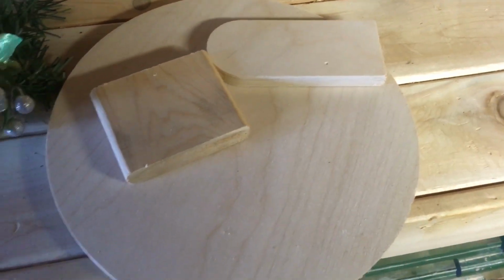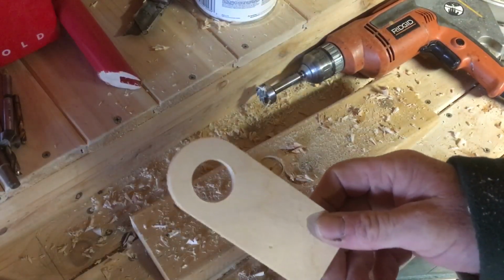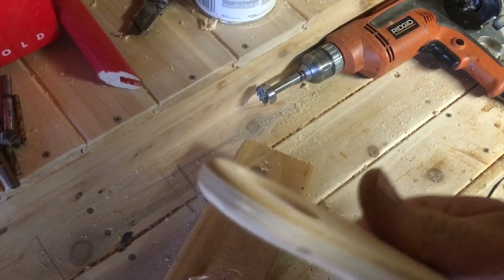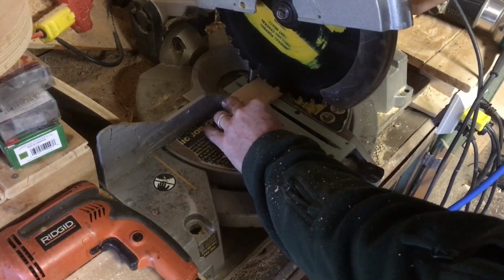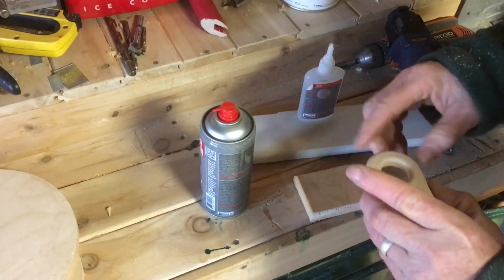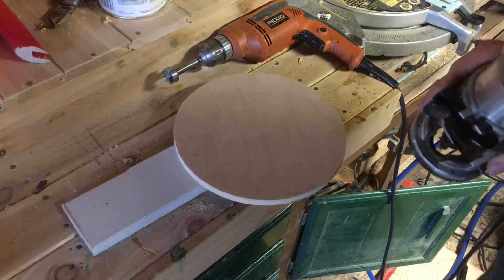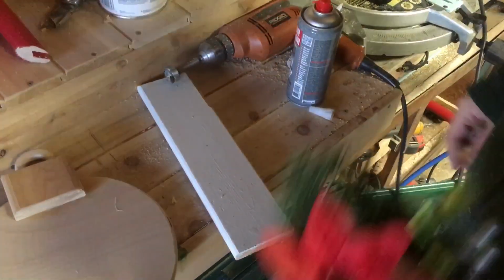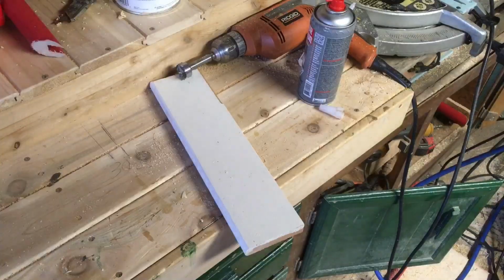Christmas Decor for wall/door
Christmas door decor